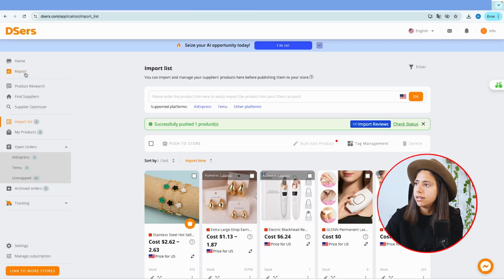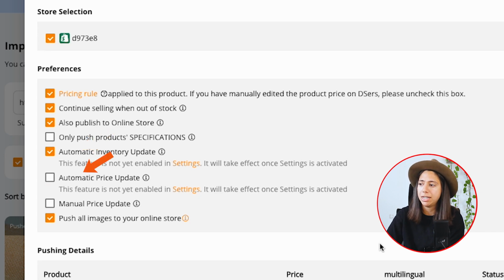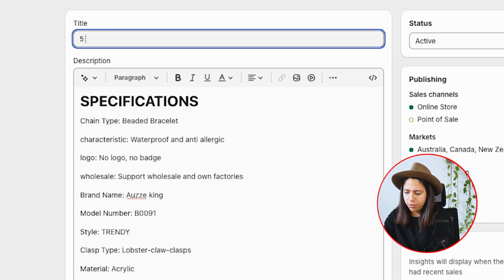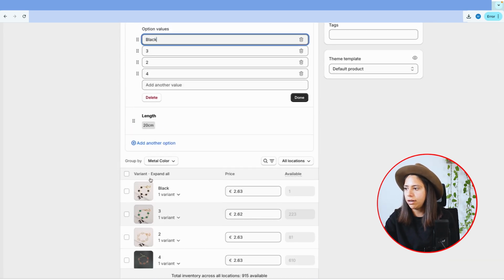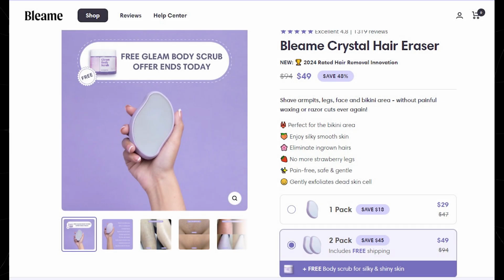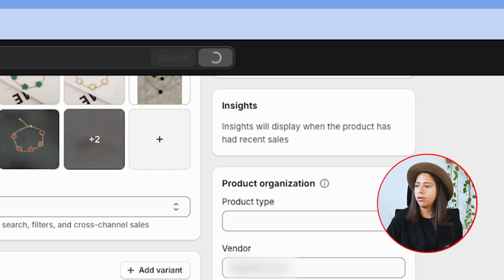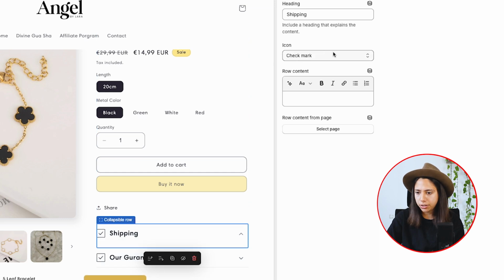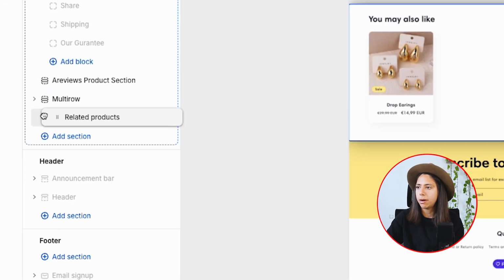How to Add Products to Shopify from Aliexpress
⬇️​​ Let my team and I help you create ads that convert ⬇️​

Learn how to add products to Shopify from Aliexpress in this step-by-step tutorial. Discover the easiest way to integrate Shopify and Aliexpress to boost your online store’s inventory effortlessly.

In this video, we’ll guide you through the entire process of importing products from Aliexpress to Shopify. You’ll learn how to use tools like Oberlo and DSers to streamline your dropshipping business. Whether you’re a beginner or an experienced e-commerce entrepreneur, this tutorial will provide valuable insights and tips to enhance your Shopify store.

By the end of this tutorial, you’ll be proficient in adding products to Shopify from Aliexpress, ensuring your online store is stocked with high-demand items. We’ll also cover best practices for managing your inventory and optimizing your product listings to attract more customers. Don’t miss out on this comprehensive guide to mastering Shopify and Aliexpress integration!